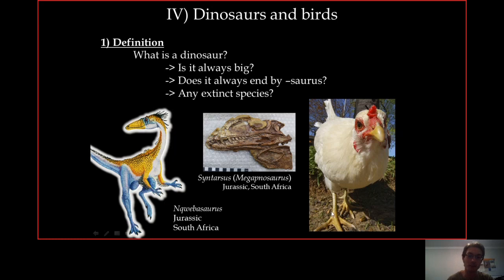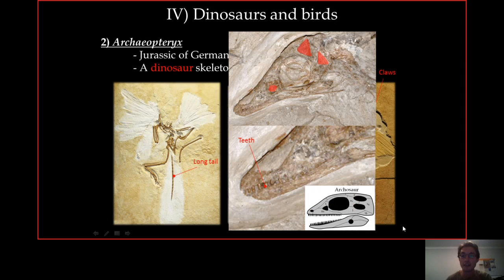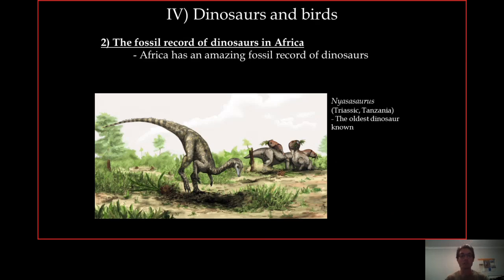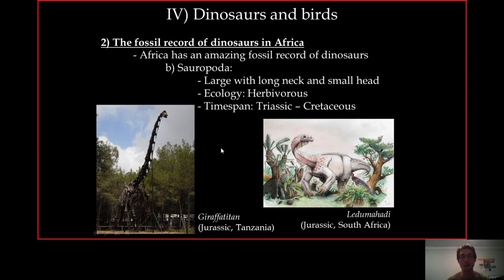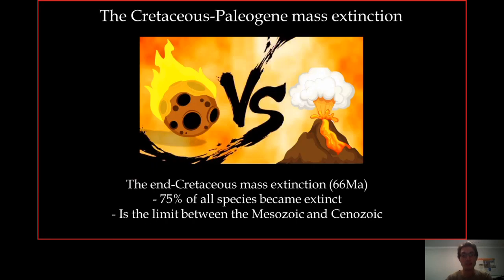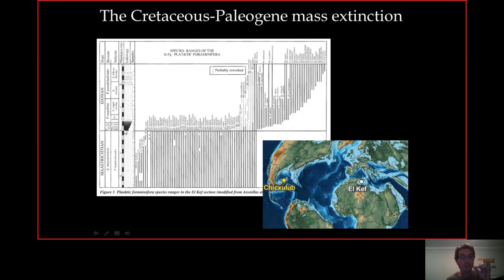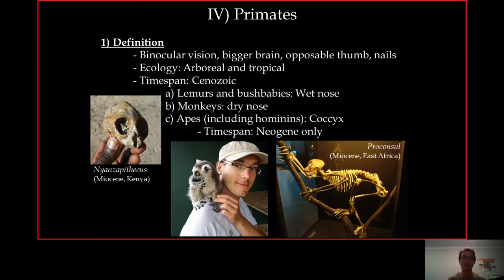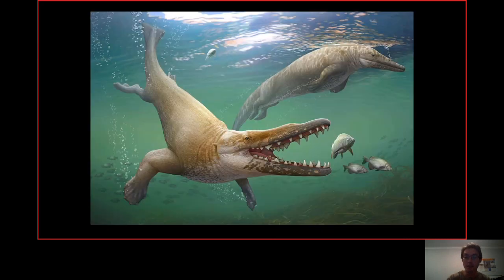Part 11 Evolution of Vertebrates 3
Introduction to Paleontology and the Origin of Life lecture given to 1st year students at the University of the Witwatersrand (Johannesburg, South Africa)